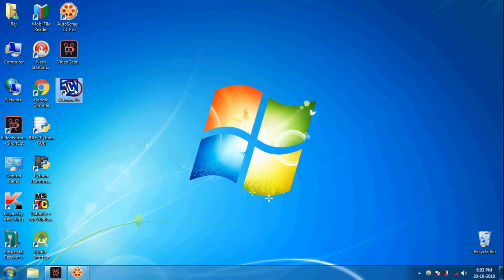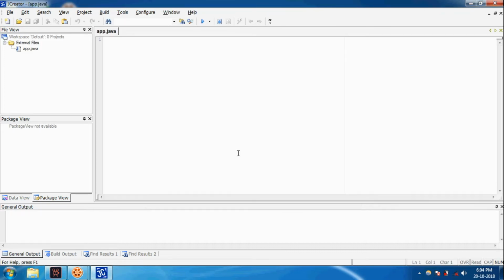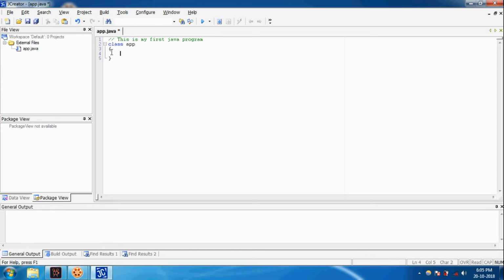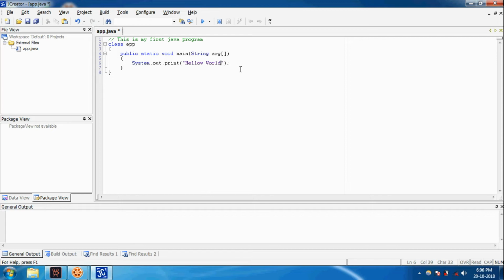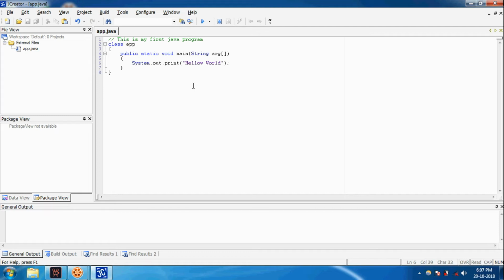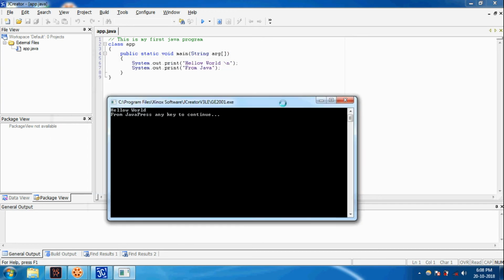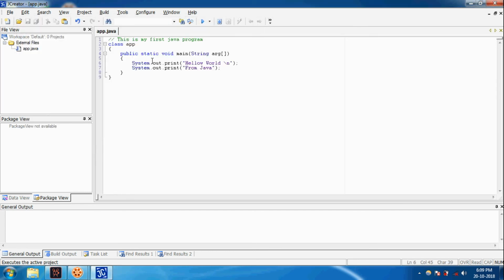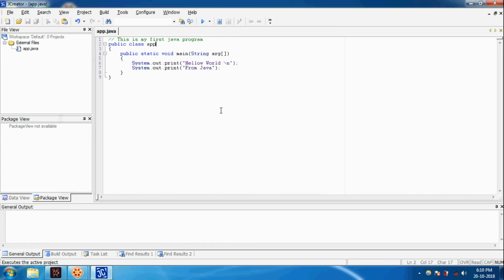1# Java Programming